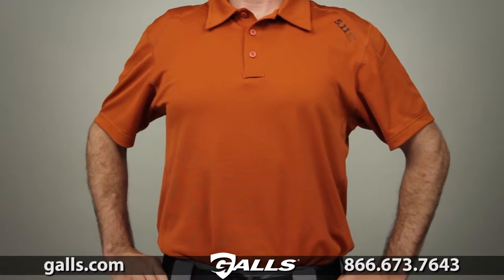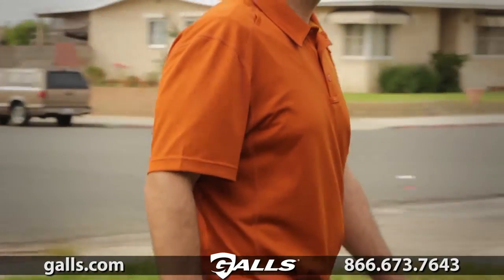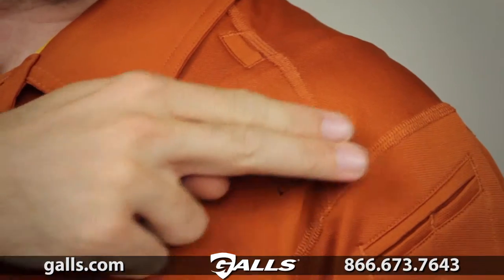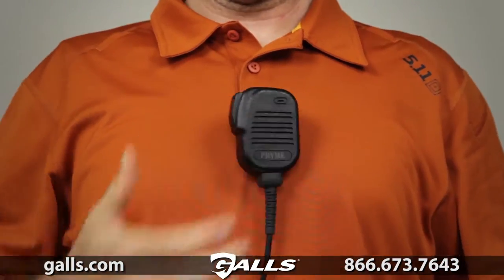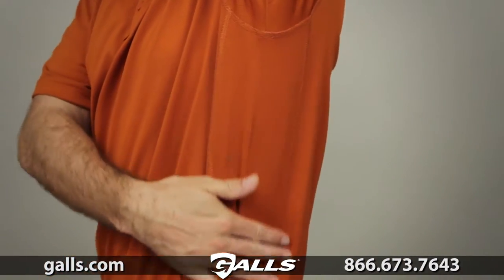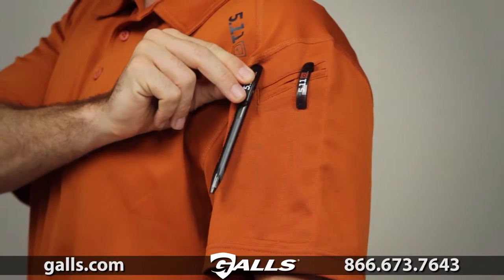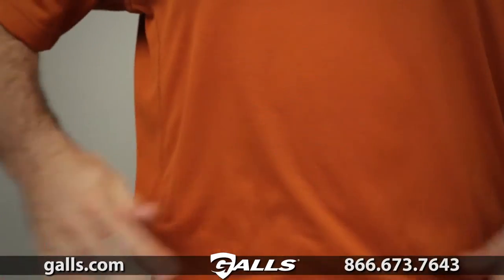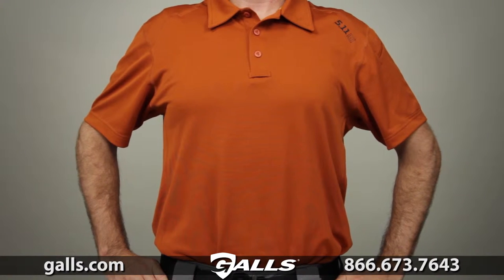5.11 Tactical Men's Short Sleeve Pursuit Polo at Galls - SR455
This all-purpose polo delivers comfort and durability without compromising style and function

5.11 Tactical Men's Short Sleeve Pursuit Polo features:

    High-performance, moisture-wicking polyester
    Integrated radio pocket on left sleeve
    Mic loop at placket
    Raglan sleeves for superior mobility
    Bartacked at major stress points for durability
    Trademark 5.11 pen pockets on left sleeve